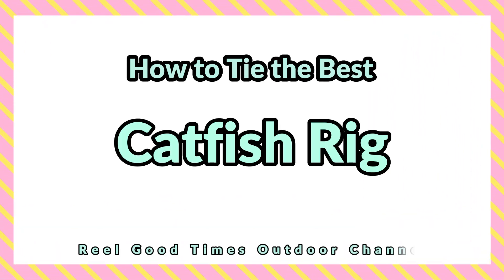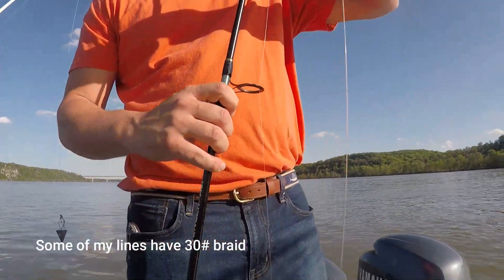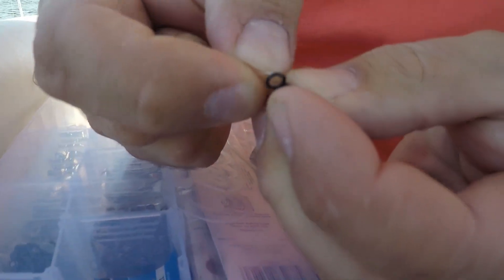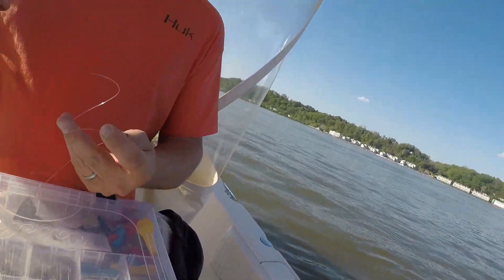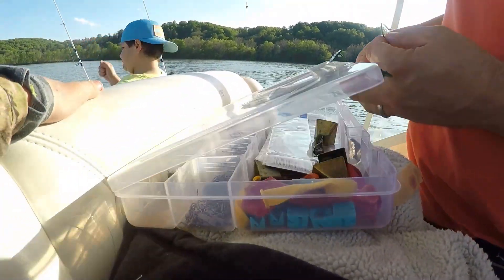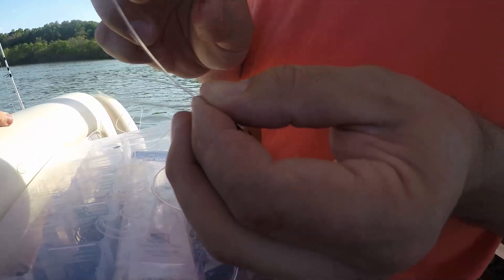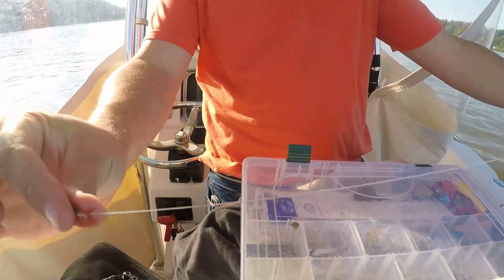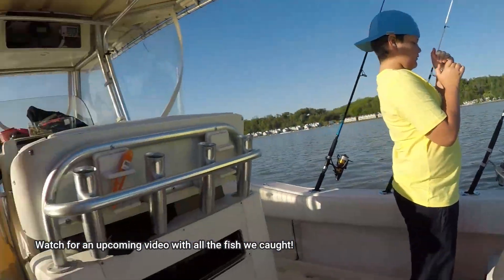How to Make a Catfish Rig - EASY! {EP-10}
At the beginning of this fishing trip I had a few rods that needed new terminal tackle.  I made a quick video on how I tie my knots and I hope you find it helpful!  Thanks and tight lines!